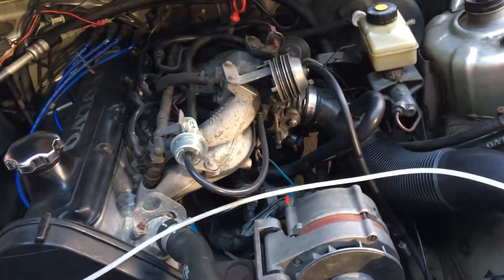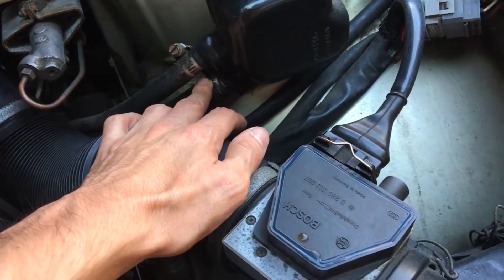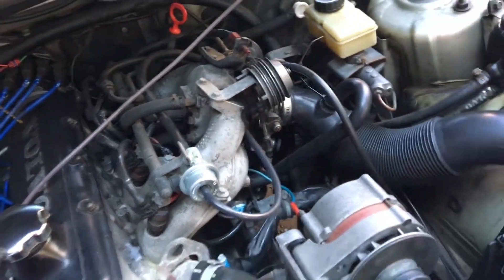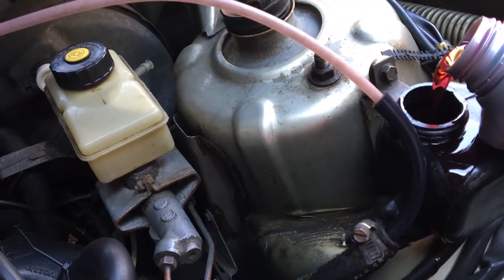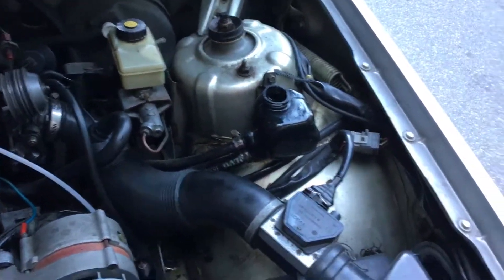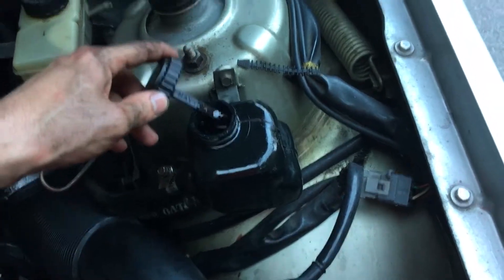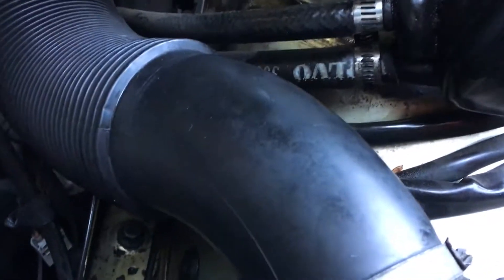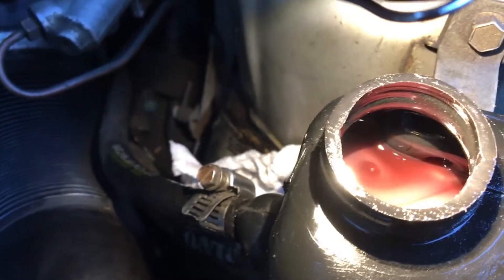Steering flush all over the floor!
So this is a botched up steering fluid flush. But I wanted to still put it up just to show that sometime you will make a mess of things but you can still get them done! Good luck on your endeavors!